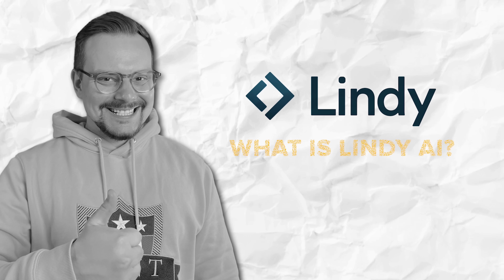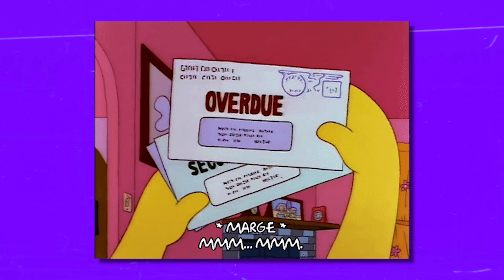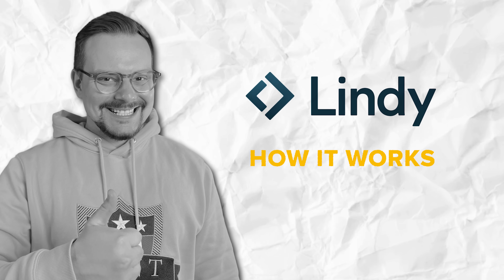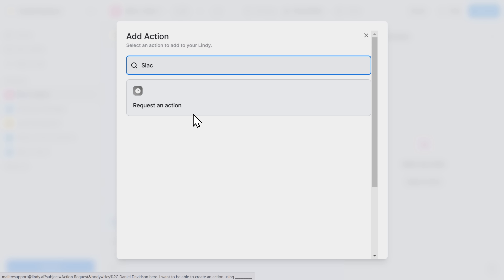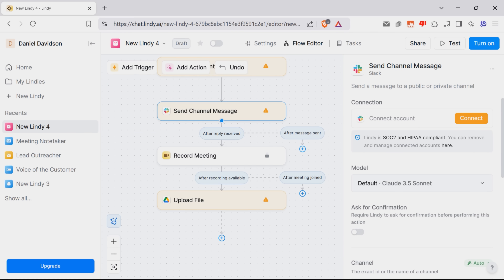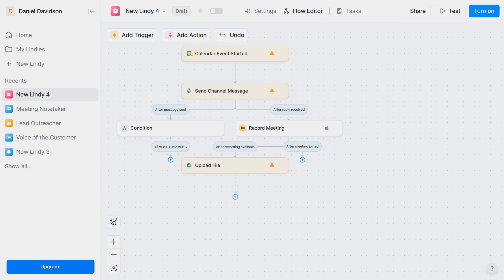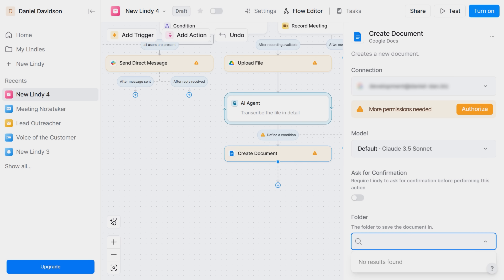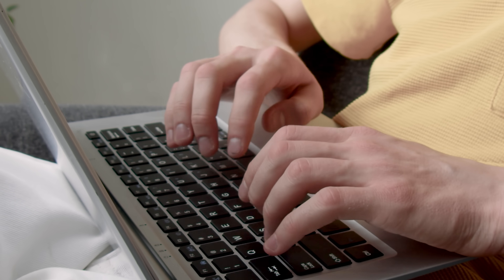Lindy AI Review - 2025 | AI Agent Builder That Revolutionises Automation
In this Lindy AI review, I’ll show you how this AI-powered tool can revolutionize your workflow. From automating meetings to handling emails, Lindy makes it all easy—no coding required! Whether you're a business owner or just looking to save time, Lindy is like having a personal assistant who handles all the repetitive tasks for you. Watch as I demonstrate how I set up custom automations.

⏱️CHAPTERS:
0:00 Lindy AI Review
0:47 What Is Lindy AI?
2:40 How It Works
6:41 Who Is Lindy For?
7:19 Final Thoughts